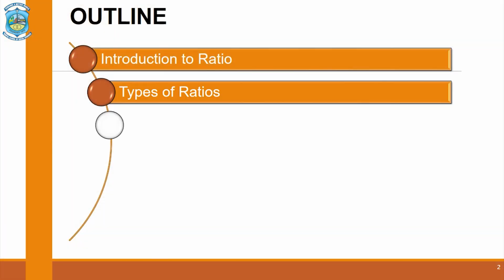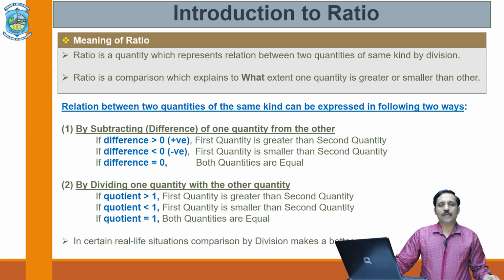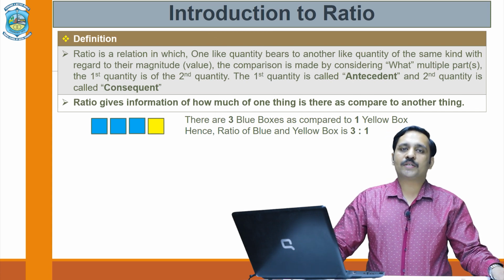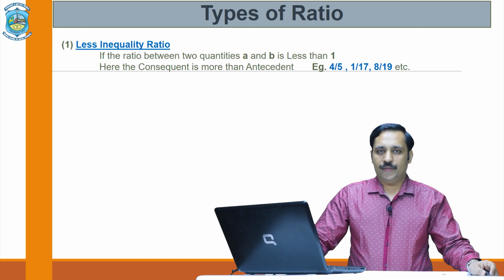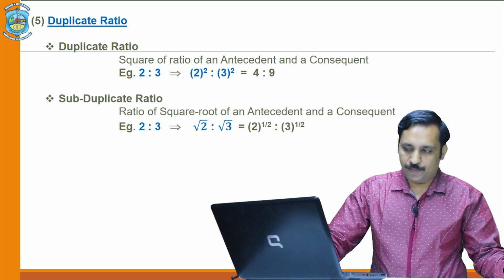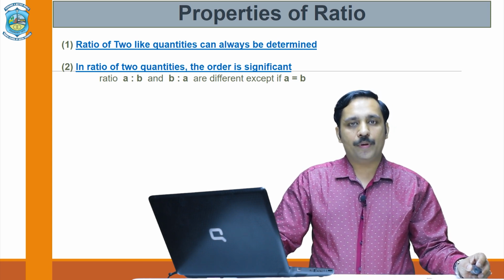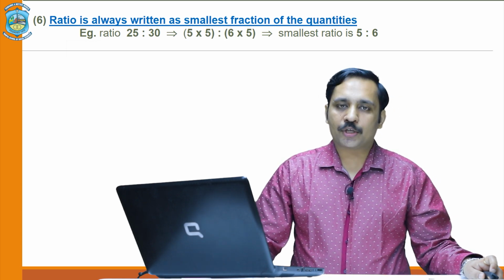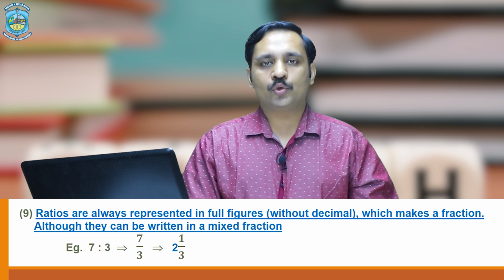Subject - Mathematics, Topic - RATIO PART 01